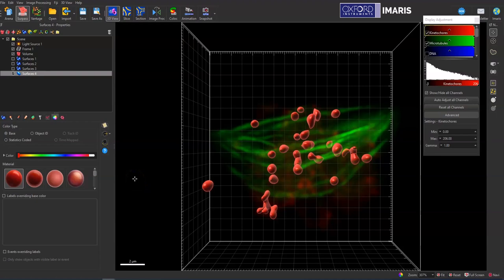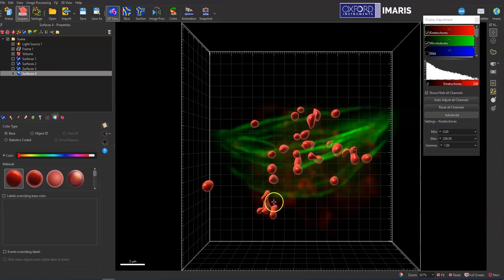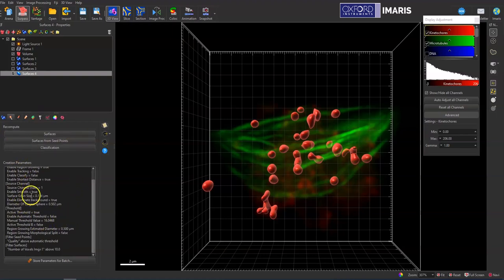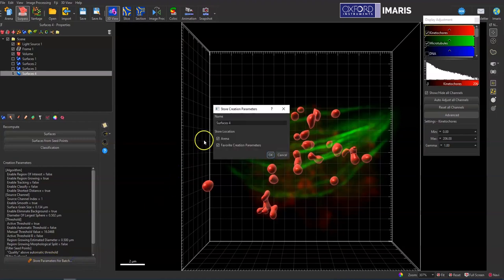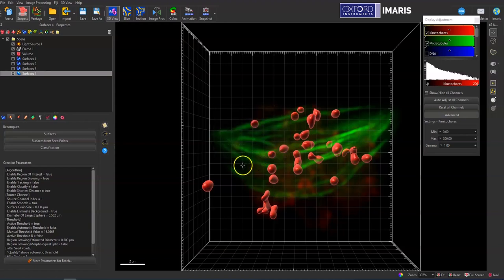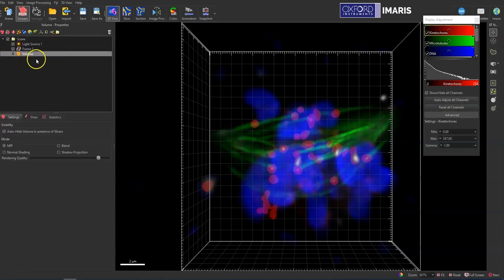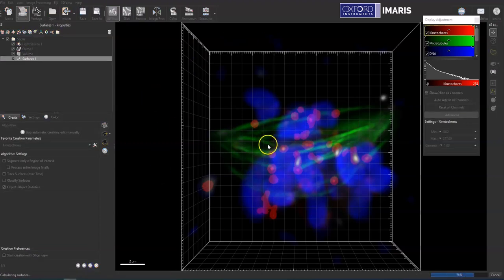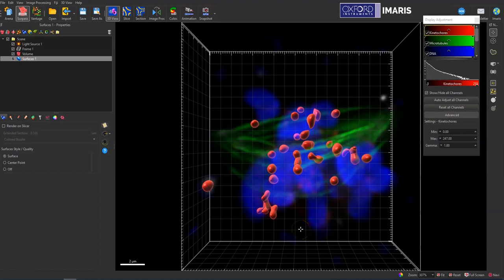Imaris Bytes | Saved Favorite Creation Parameters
Unlocking the Power of Advanced Image Analysis

Are you looking for a comprehensive and cutting-edge image analysis solution? Look no further than Oxford Instruments Imaris Software Packages. Our powerful software is specifically designed to revolutionize your research, enabling you to extract valuable insights from your imaging data like never before.

Why choose Imaris? Here are just a few compelling reasons:

Unparalleled Versatility: Imaris offers a wide range of modules and tools that cater to various scientific disciplines, including life sciences, material sciences, and geosciences. Whether you're studying cellular dynamics, analyzing complex structures, or exploring microstructures, Imaris has you covered.

Intuitive User Interface: Imaris prides itself on its user-friendly interface, making it accessible to both novice and advanced users. With its intuitive design, you can seamlessly navigate through the software, perform complex analyses, and visualize your data with ease.

Advanced Image Analysis: Imaris utilizes state-of-the-art algorithms and cutting-edge techniques to deliver accurate and reliable results. From 3D visualization and segmentation to tracking and colocalization, our software provides a comprehensive suite of tools to meet your analysis needs.

Unleash Your Creativity: Imaris encourages exploration and innovation. With its interactive and customizable features, you can manipulate your data, apply advanced filters, create stunning visualizations, and generate publication-ready figures that truly showcase your findings.

Collaboration Made Easy: Imaris enables seamless collaboration among researchers and teams. Share your data, analysis protocols, and results effortlessly, facilitating efficient knowledge exchange and fostering teamwork.

Unmatched Support: We are committed to ensuring your success with Imaris. Our dedicated support team is always ready to assist you with any queries or technical issues, ensuring a smooth and hassle-free experience.

Unlock the true potential of your imaging data with Oxford Instruments Imaris Software Packages. Join the thousands of researchers worldwide who rely on Imaris to unravel the complexities of their scientific discoveries.

Oxford Instruments Imaris Software Packages - empowering researchers, accelerating discoveries.